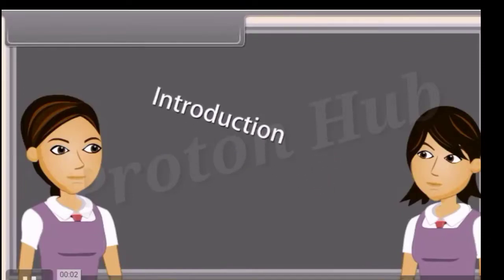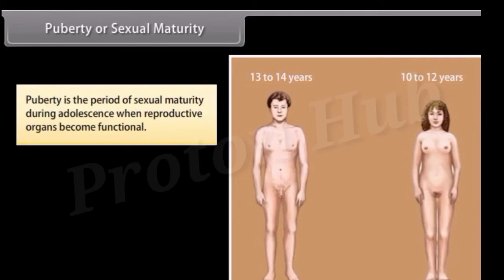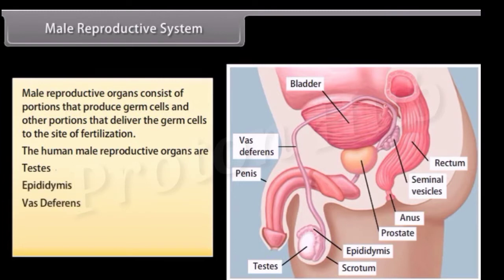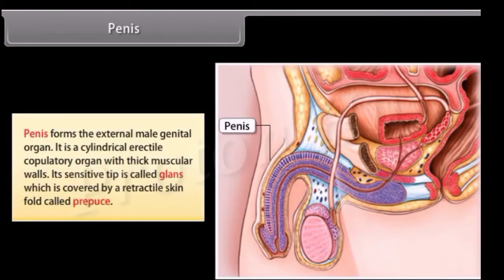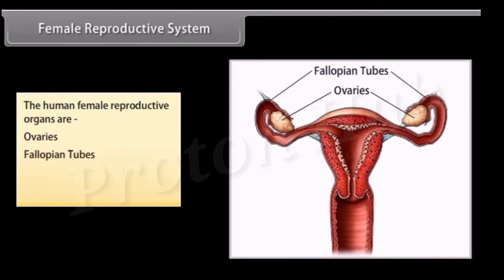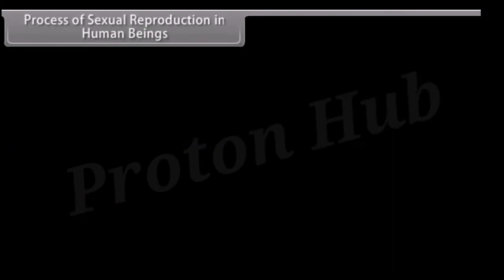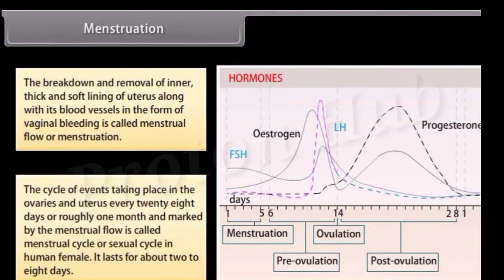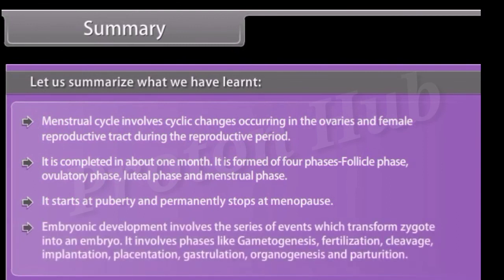Chapter 8 | How do Organisms reproduce Part 3| Class 10 | Animation in English | Proton Hub